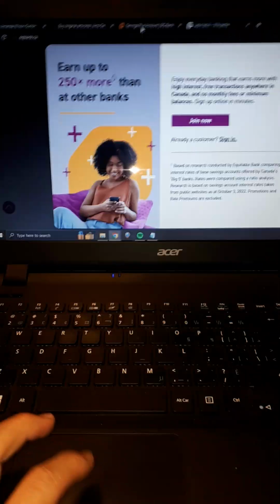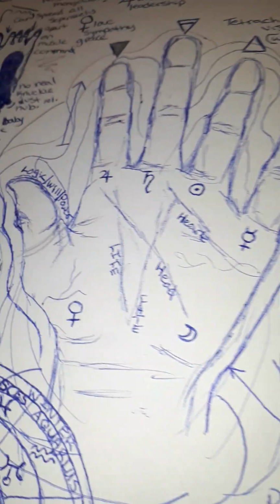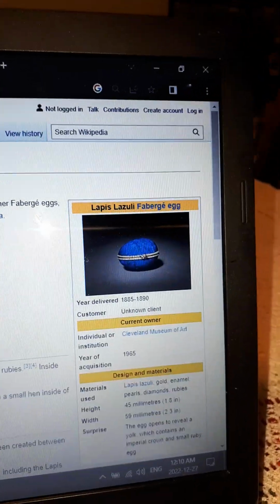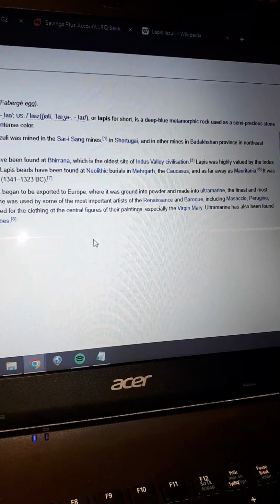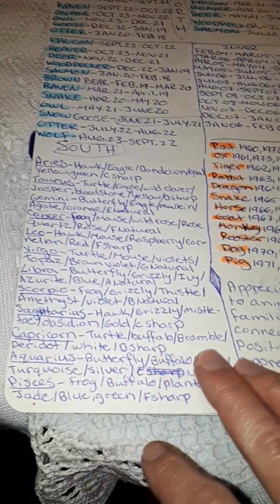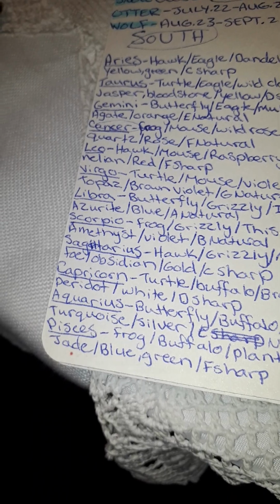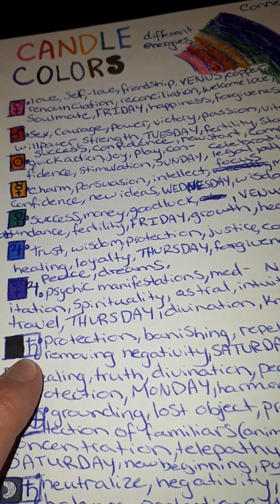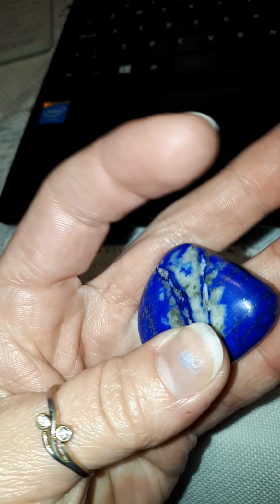LAPIS lazuli pretty blue paint protection Leo(cancerian) and CAPRICORNUS (sagittarius)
Do no damage to her

viewers
discretion advised

1965
=21
=3

ozone o3
blue speak